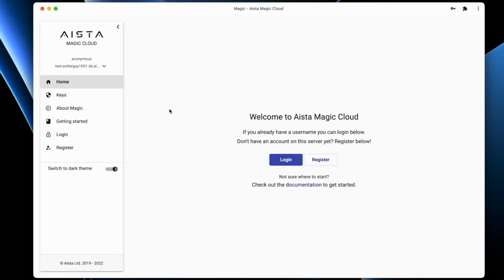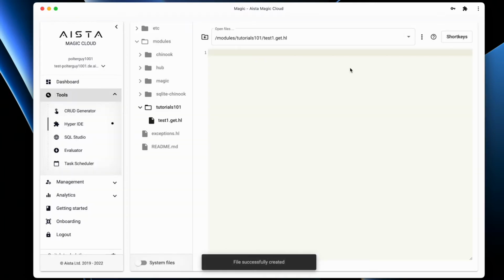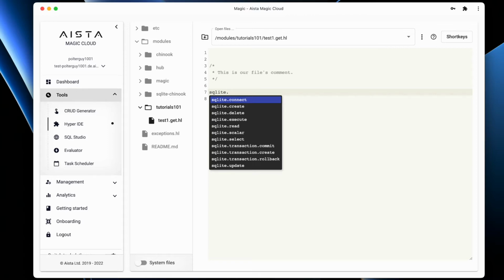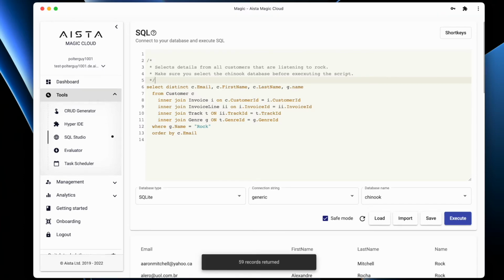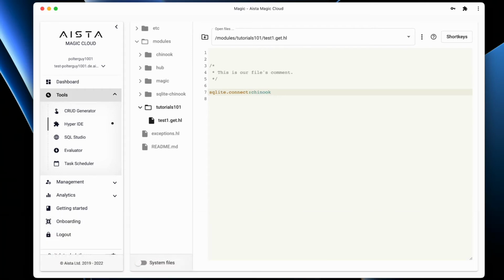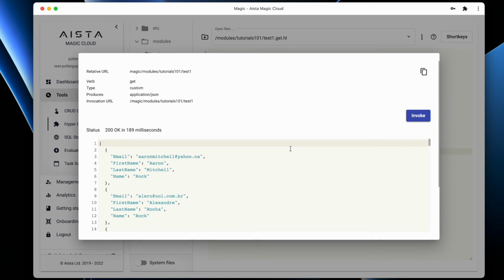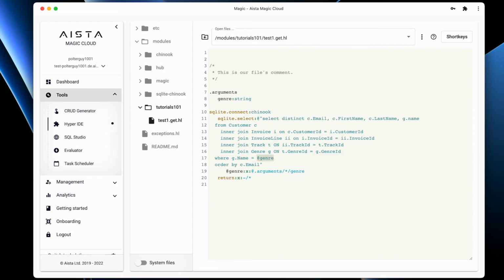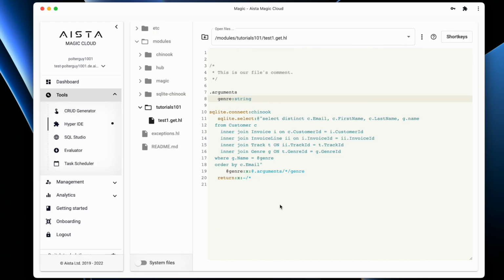Manually creating your first Hyperlambda endpoint